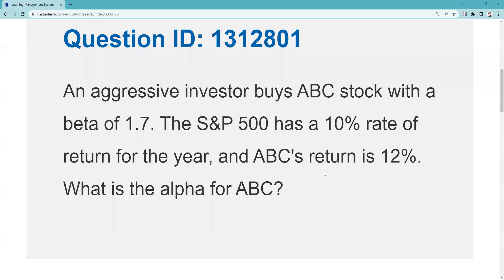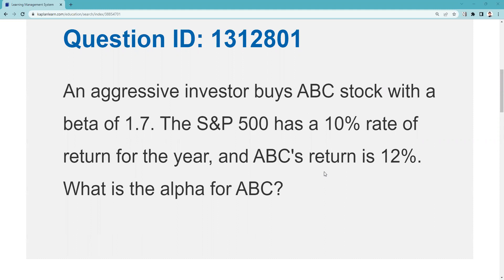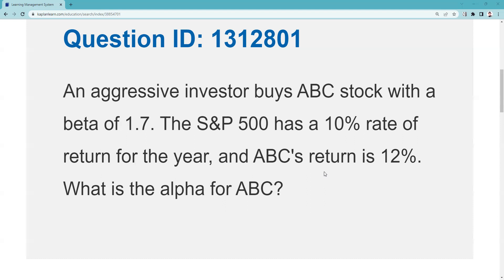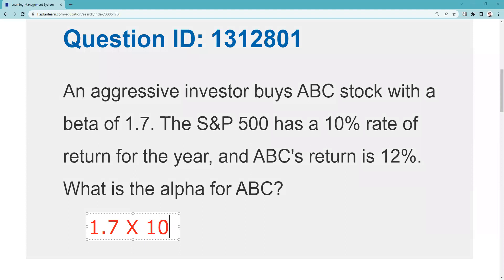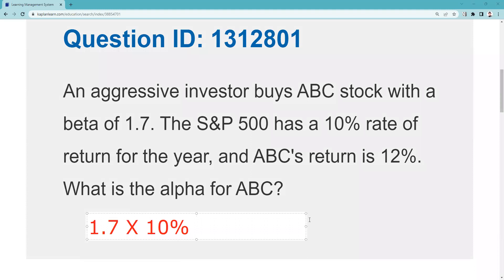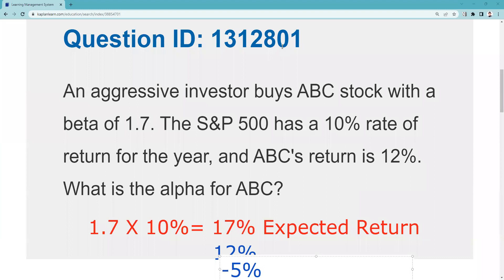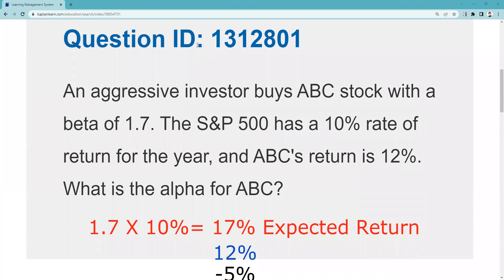Seeking Alpha.......on the Series 7 Exam, the Series 65 Exam and the Series 66 Exam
With a beta of 1.7, an investor would expect ABC stock to be 70% more volatile than the general market as measured by the S&P 500. Remember, the beta of the market is 1.0. Therefore, we would expect to see the stock return 17% based on the S&P 500's 10% return. However, the actual return on ABC was only 12%. Alpha measures the difference in the actual return vs. the expected return. The difference between the expected return (sometimes referred to as the required return) of 17% and the actual return of 12% is a negative 5%. That represents an alpha of -5% for ABC stock.